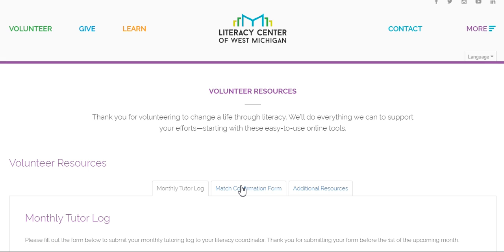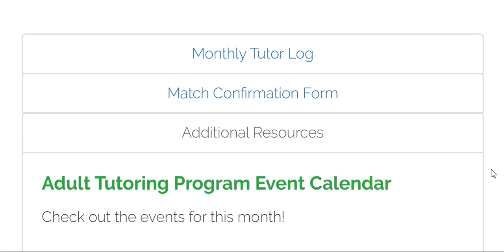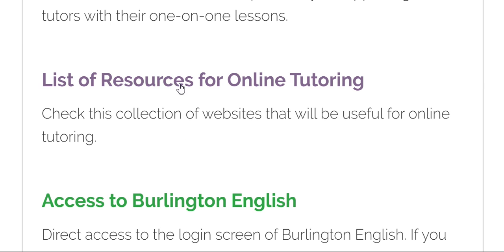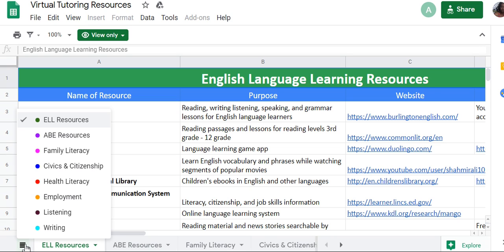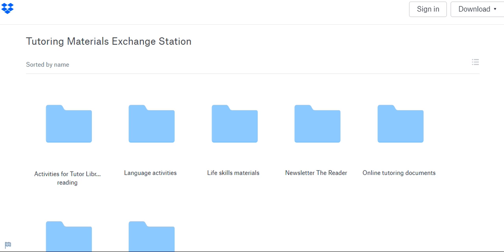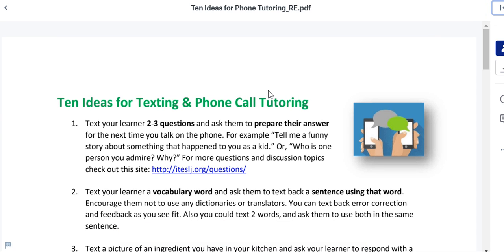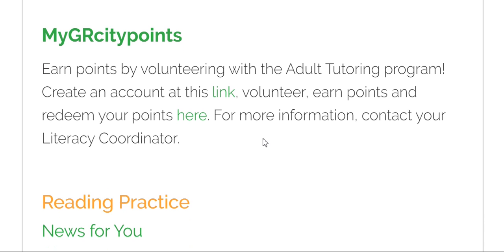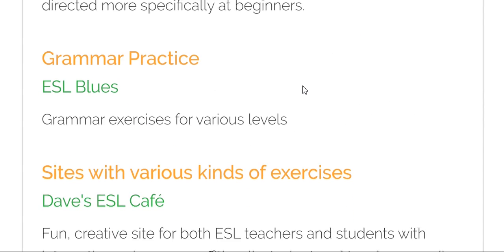Tour of the Additional Resources section of web page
This video takes you to explore the Additional Resources section of the Literacy Center's web page, which is full of online resources for our tutors.